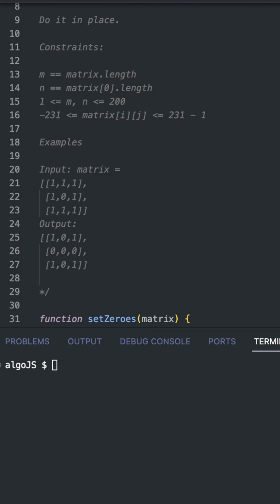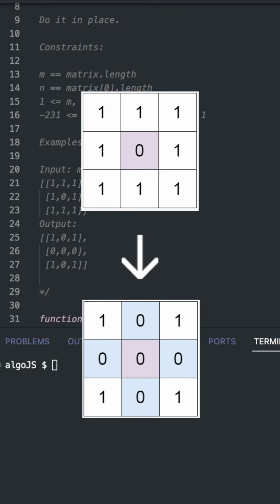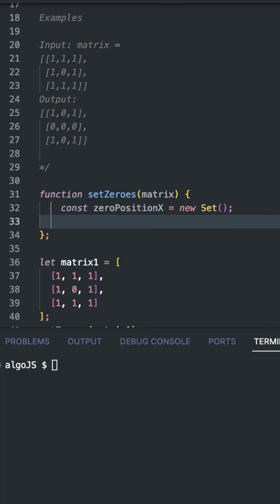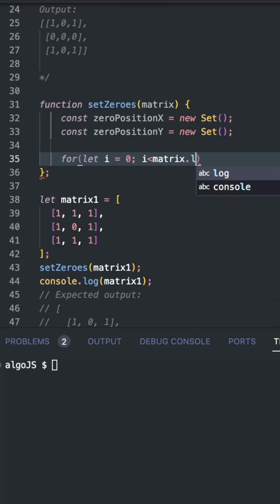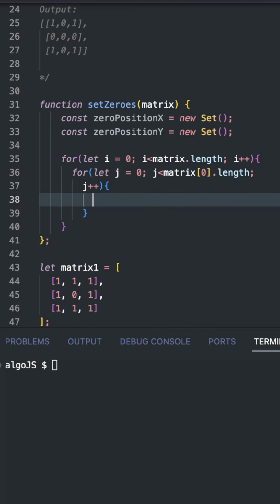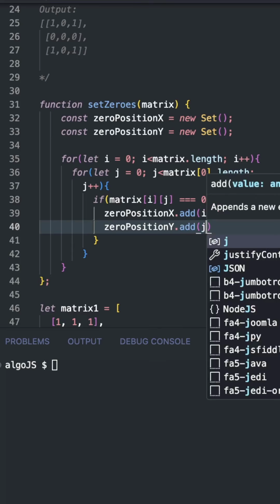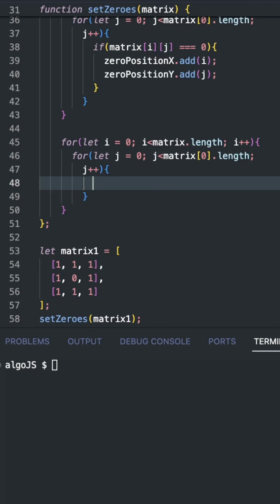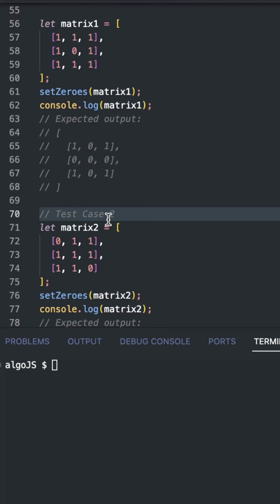Set Matrix Zeroes - LeetCode 73 - JavaScript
Solution to a very popular coding interview question asked recently by Adobe - Set Matrix Zeroes.